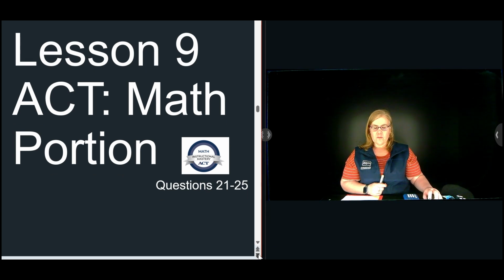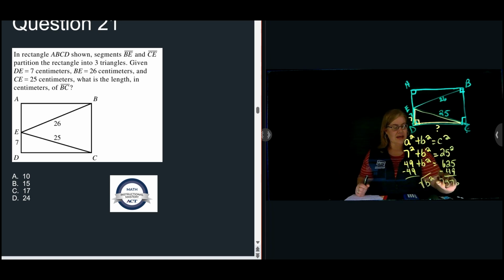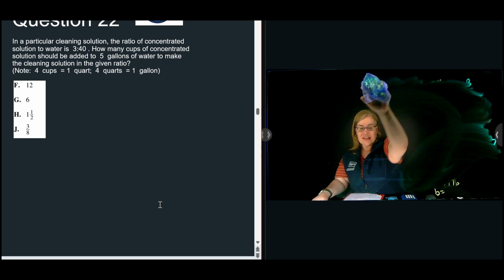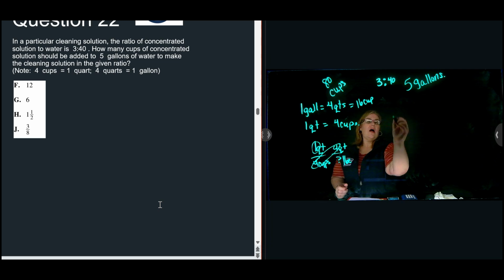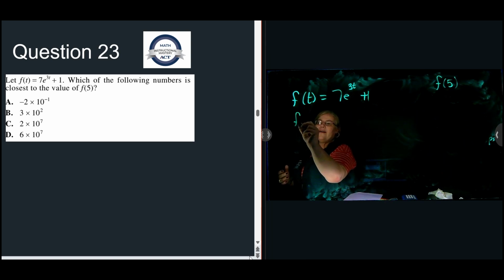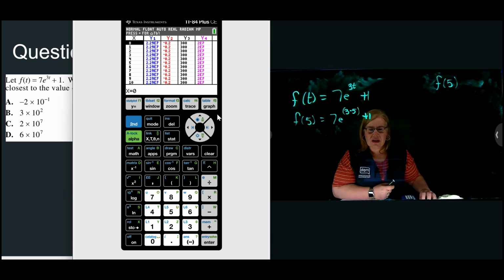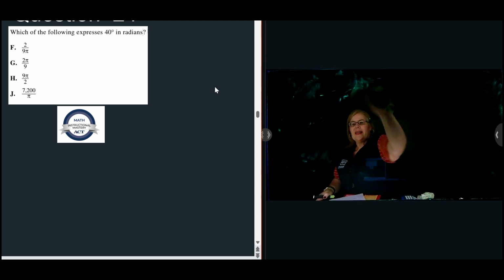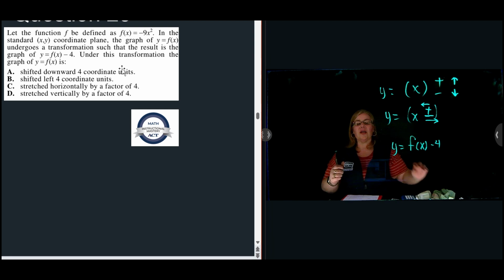MPB Math ACT Lesson 9: Practice TEST Questions 21-25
This lesson explains questions 21–25 from the ACT Math practice test, emphasizing problem analysis and strategic decision-making under time constraints.